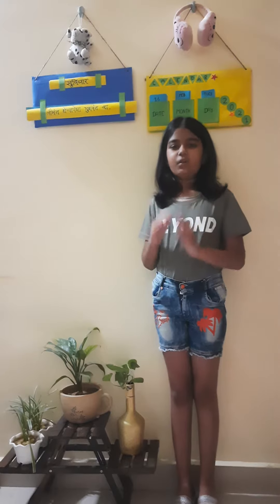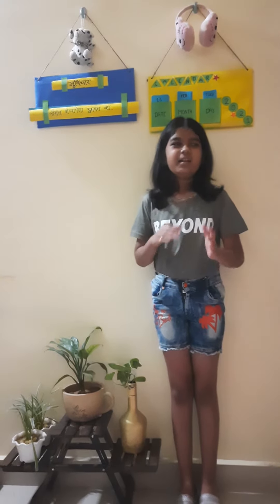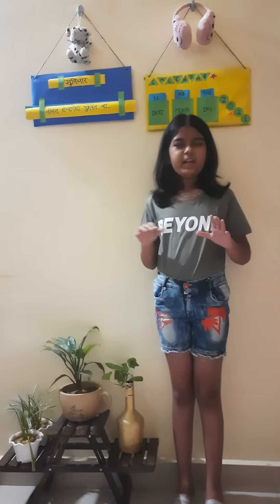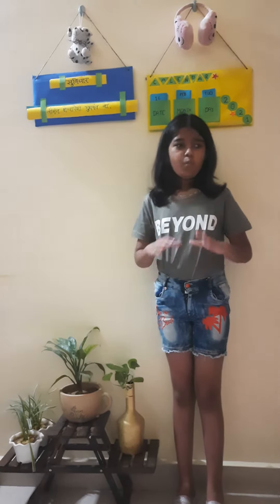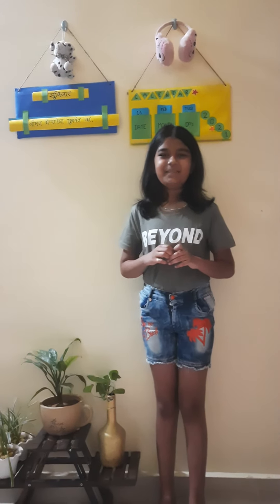Solar System ( Planet Mercury ) solar system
This video is about mercury.